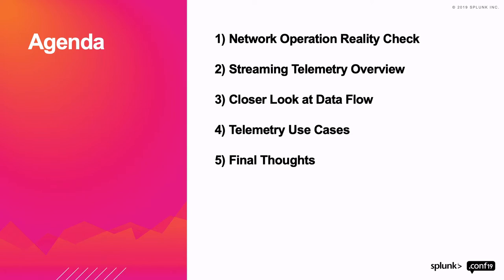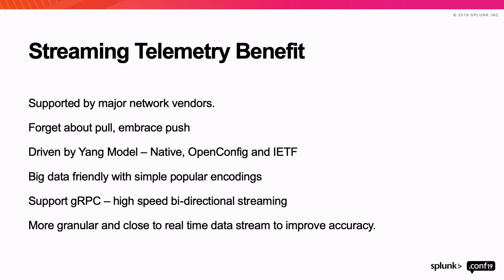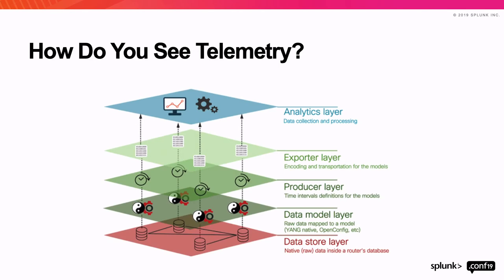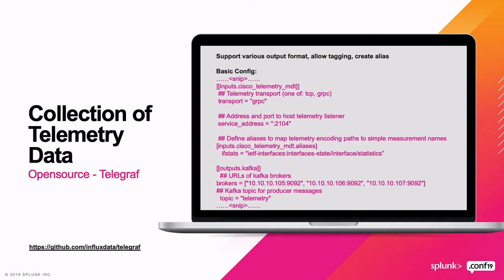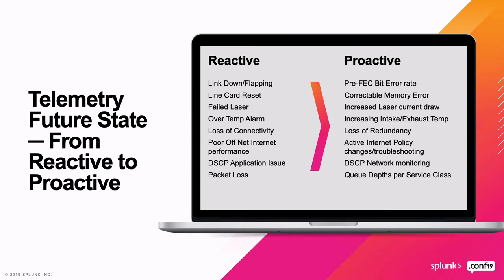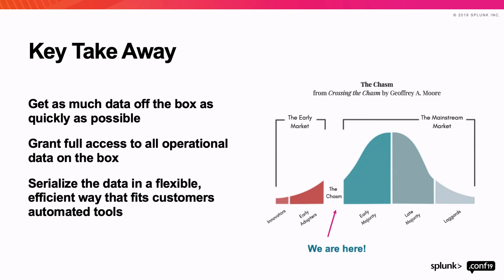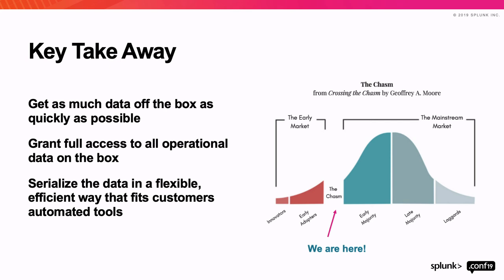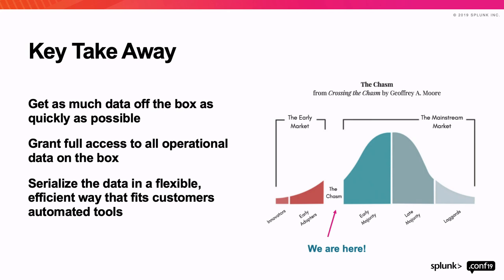Analyzing and Visualizing Streaming Telemetry Data with Splunk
"Streaming telemetry is a new approach supported by major networking companies such as Cisco, as well as service providers. It provides better real time data of routing/switching devices without the performance impact that comes with SNMP. Network operators who turn to streaming telemetry often have sophisticated goals in mind and are not simply looking to collect data and throw it onto a graph. Instead, they are looking at advanced use cases where further processing is performed on the data (e.g., analytics or machine learning) and intelligent action is triggered based on this analysis. This presentation will discuss how to get telemetry data into Splunk to search, analyze, visualize, and create alerts including examples from an existing deployment."

From .conf19, session FN1425

Special thanks and credit to:
- Jianning Guo, Solution Architect, Cisco Systems
- Splunk